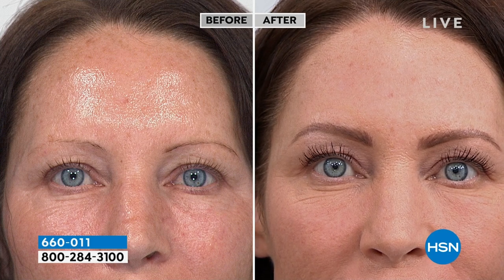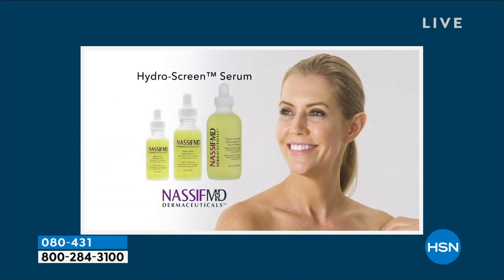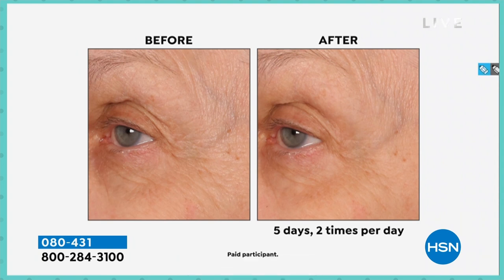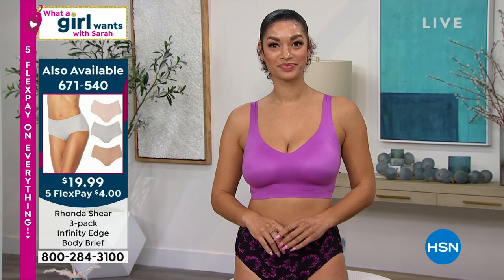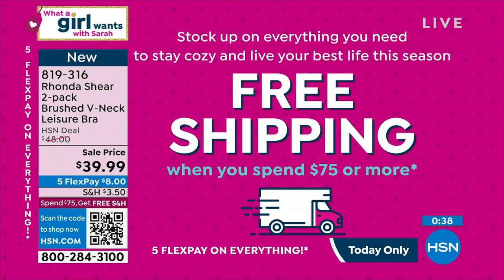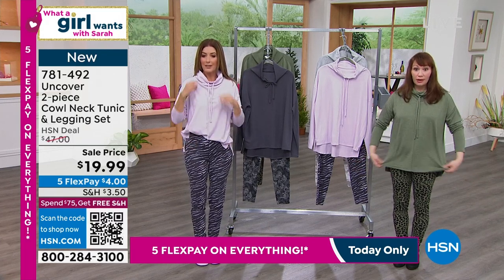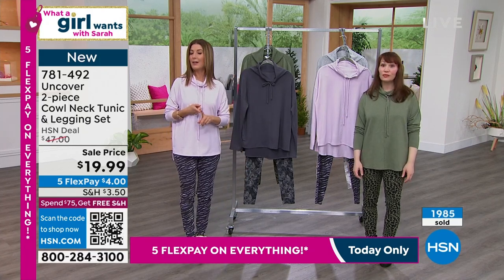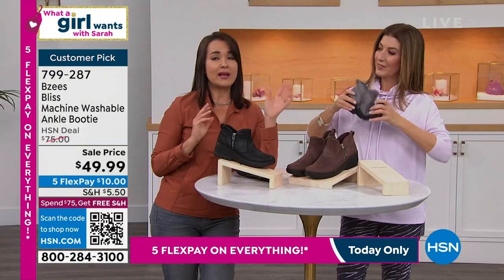HSN | What A Girl Wants with Sarah 01.24.2023 - 08 PM